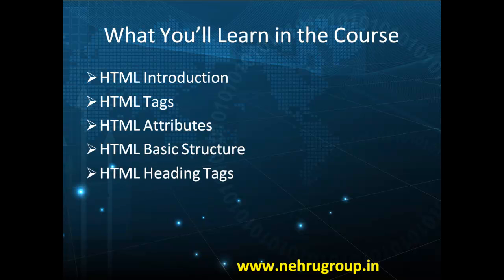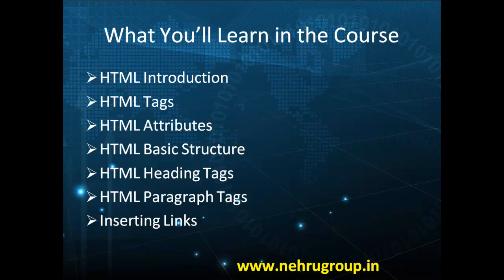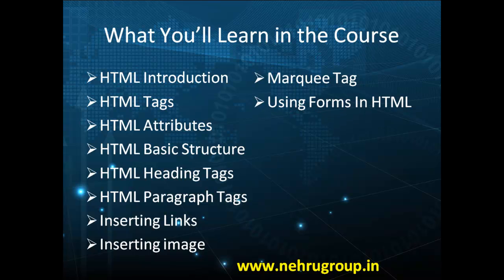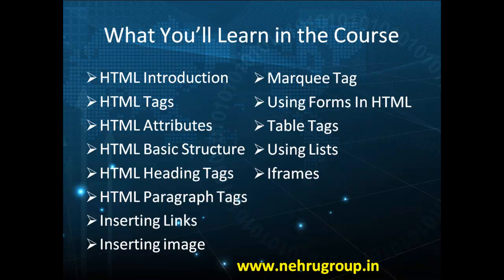Complete HTML Tutorial in HIndi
Complete HTML Training in Hindi..
Learn Complete HTML in own language  Hindi.